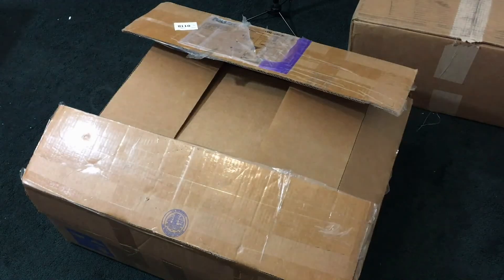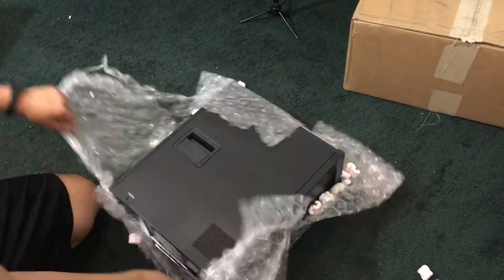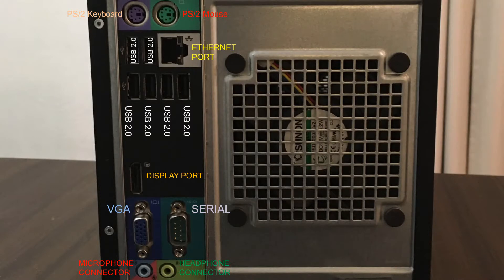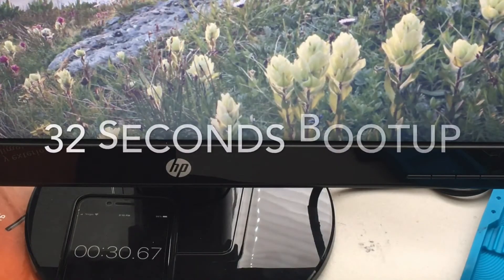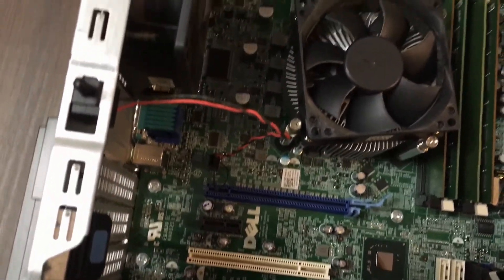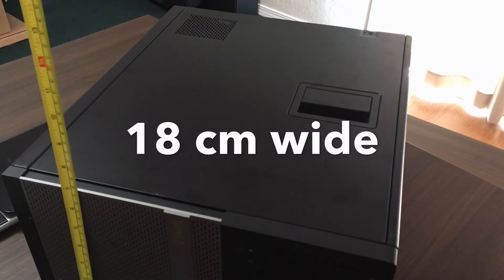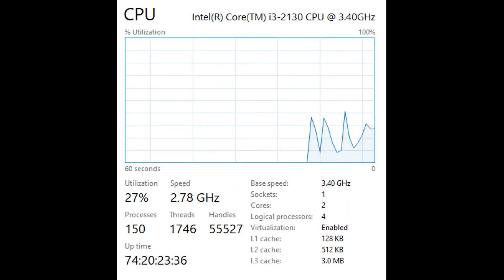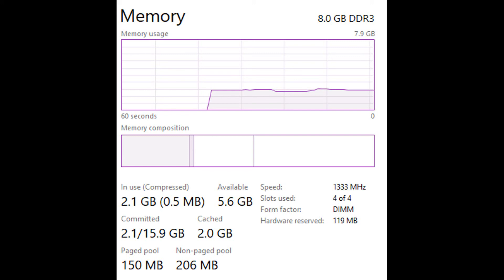$85 Optiplex 790 MT from Ebay | Unboxing & Impressions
Great Used Computer! Should be fun to upgrade in the future! Just the Windows 10 Pro on this thing is worth it.

DELL OPTIPLEX 790 Tech Specs!

Specs:
8 GB DDR3 @1333MHz
250 WD HD
Interl i3 CPU